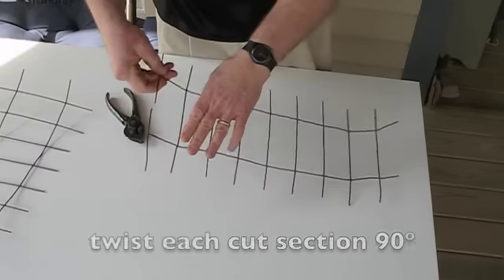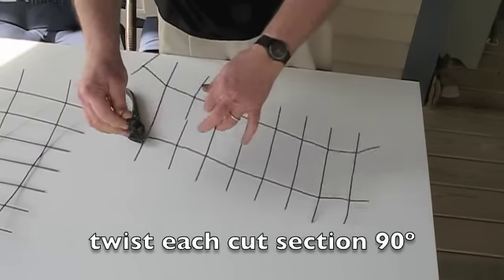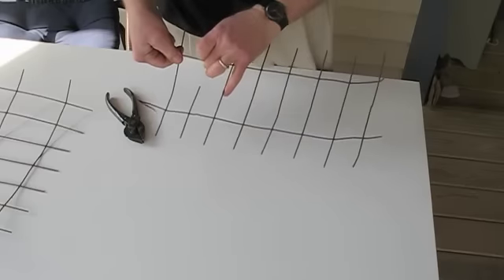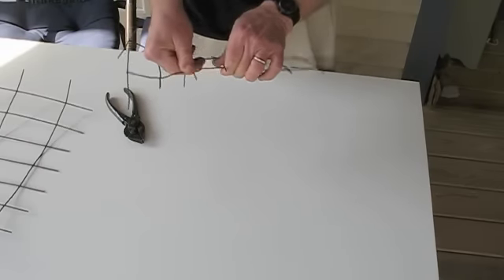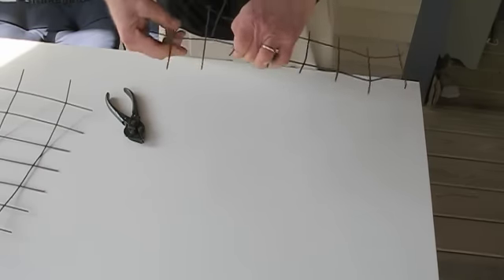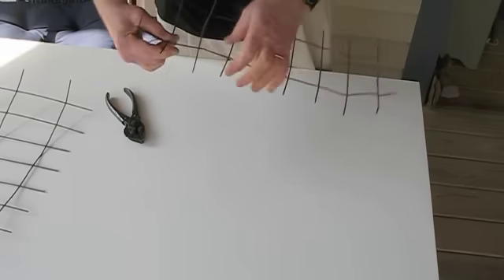Make Your Own BIRD SPIKE STRIPS from Old Fencing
"Bird spike strips" are those bristly-pointy-spikey bits of metal or plastic designed to keep birds from nesting in areas around your house or barn. Here's a (mostly) effective and cheap substitute made from sections of old fencing. There are many ways to do this; this video shows a "double spike" design. If you don't like the idea, you can always use these to make your own David Smith sculpture.